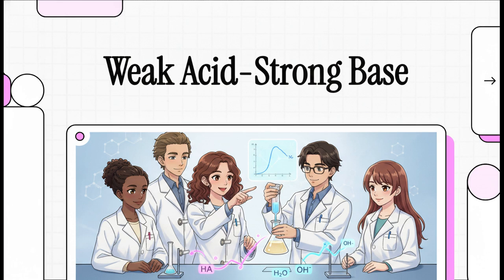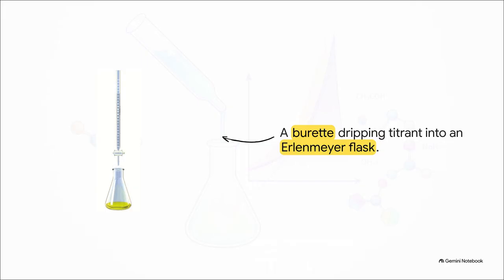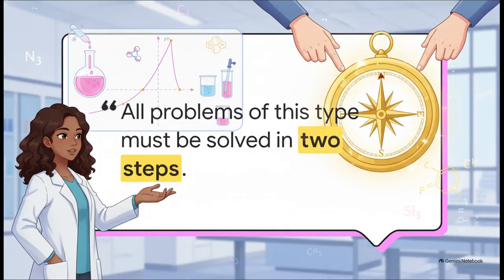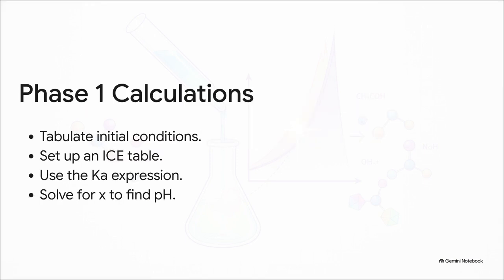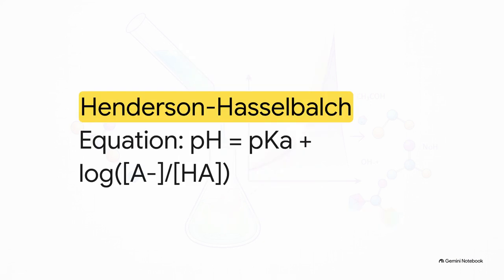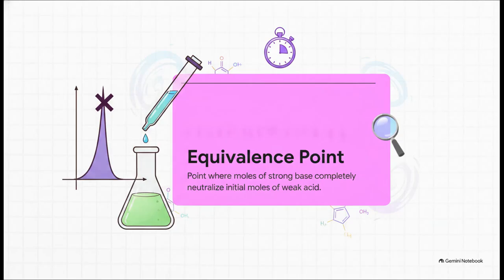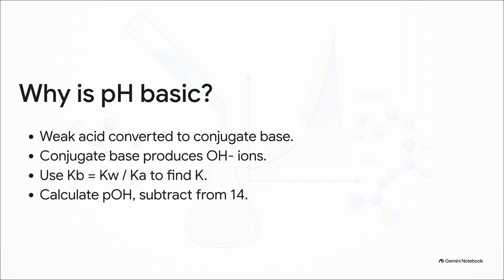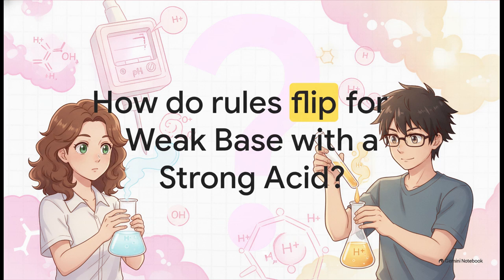Weak Acid Strong Base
In this detailed chemistry lesson, we explore Weak Acid–Strong Base Stoichiometry and learn how to perform stoichiometric calculations involving weak acids and strong bases.

Weak acids do not completely ionize in aqueous solution, but they still participate in neutralization reactions with strong bases. Understanding how to approach these reactions is essential for mastering acid–base chemistry, molar calculations, neutralization reactions, titration problems, and quantitative chemical analysis.